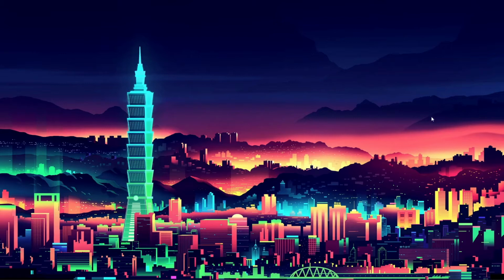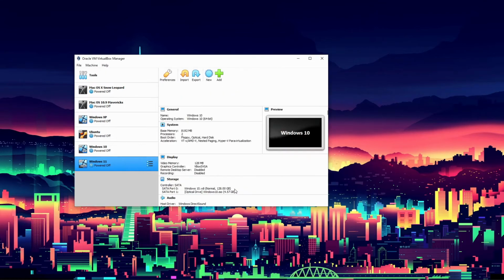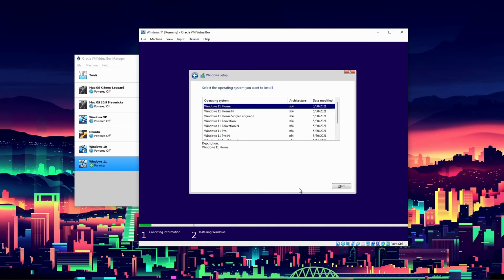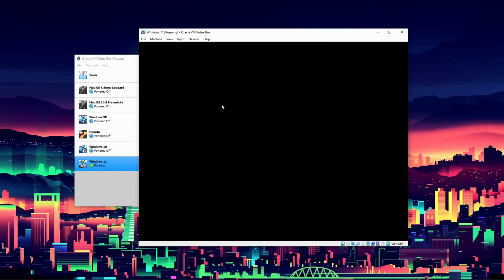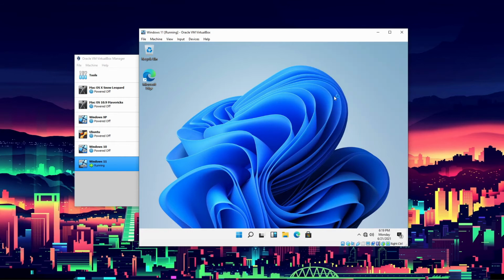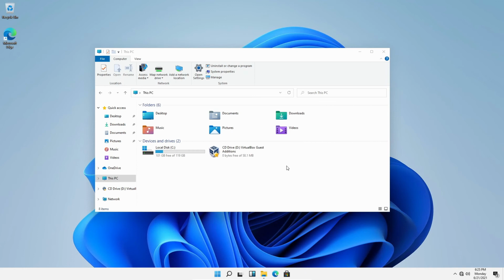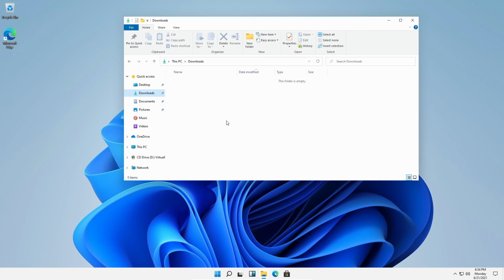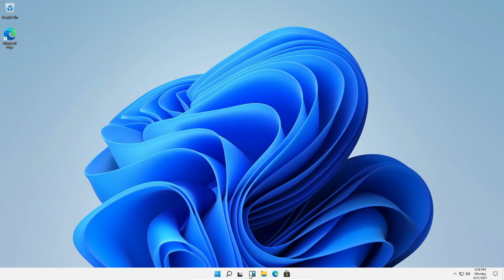Running Windows 11 In VirtualBox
Hello And Today We Are Running Windows 11 In VirtualBox.